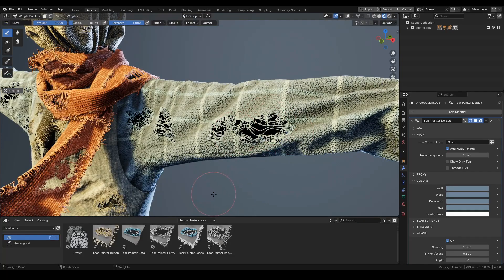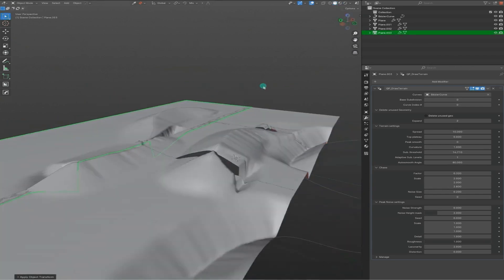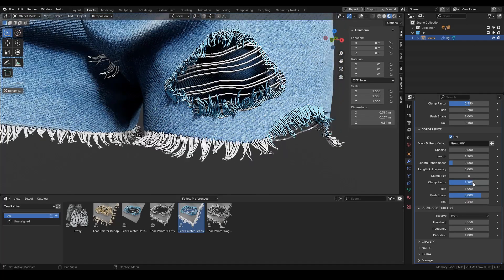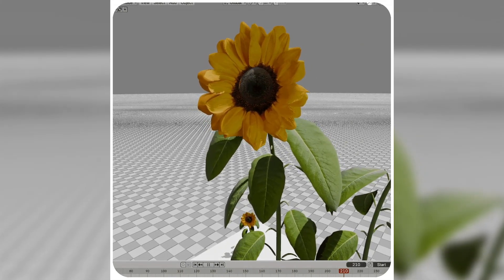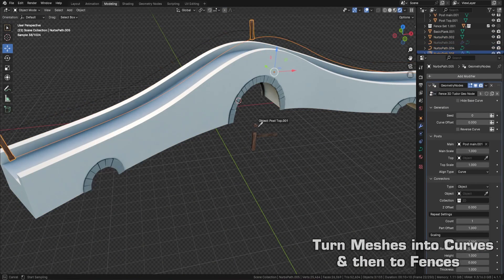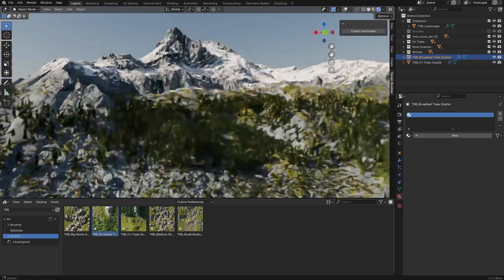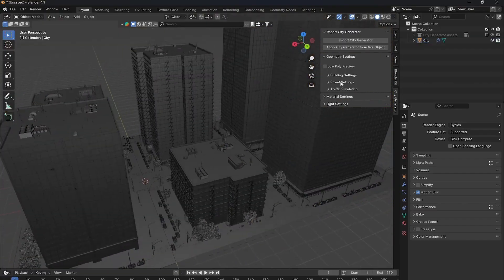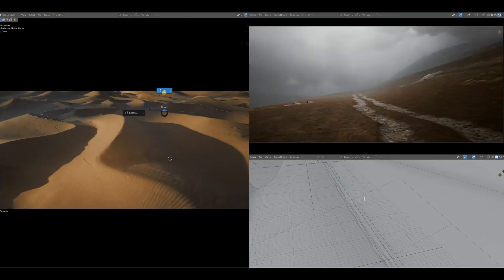New Blender Geo Nodes & Procedural Generators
Productivity►:
Clean Panels